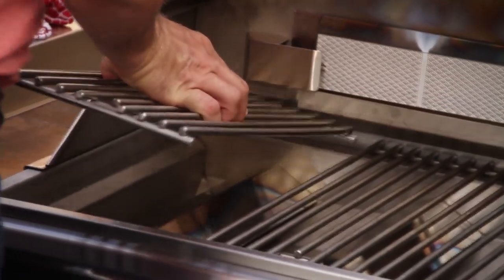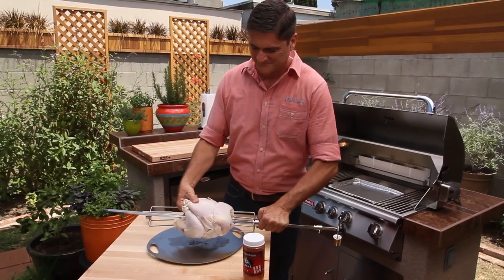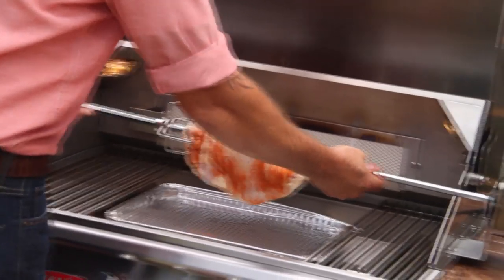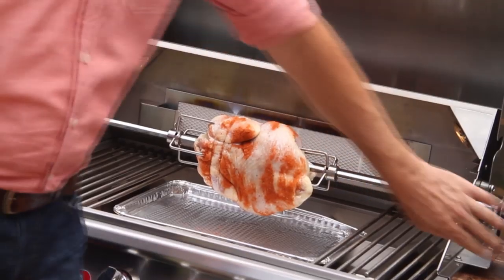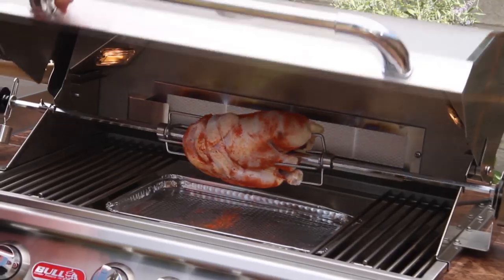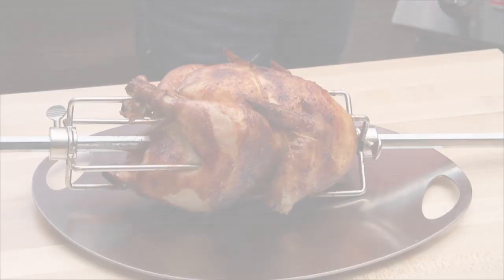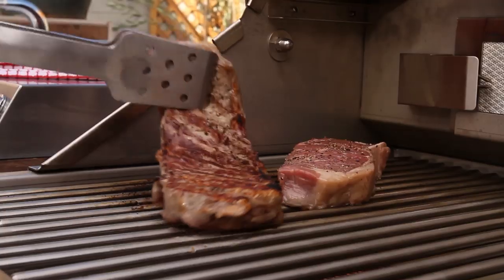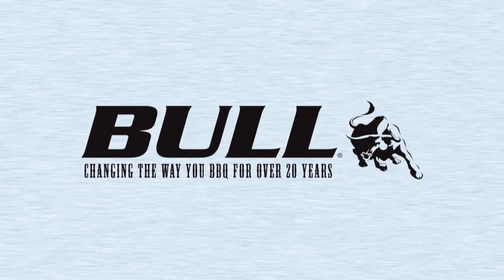Transfer your Bull BBQ Grill into a Rotisserie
Jeff Parker, Culinary Director Bull Outdoor Products take you step by step to installing Rotisserie accessory.